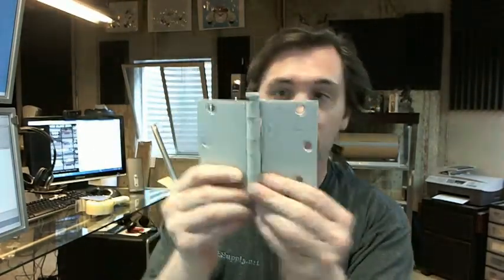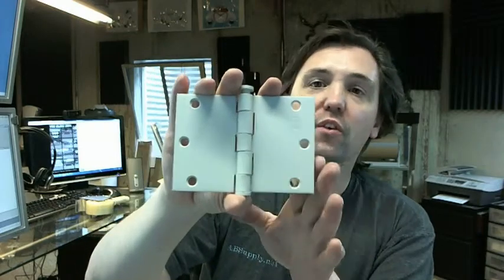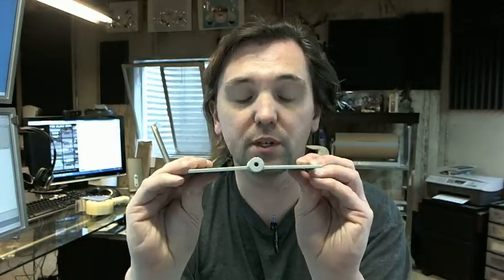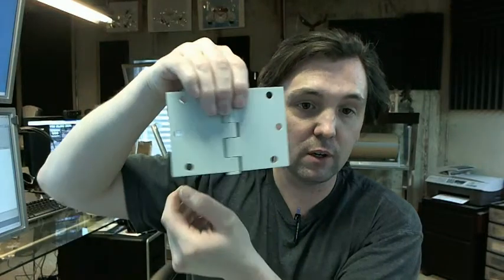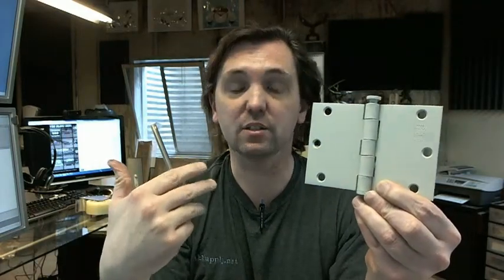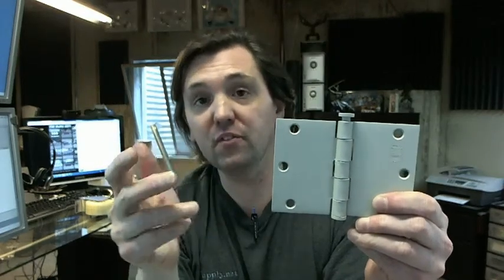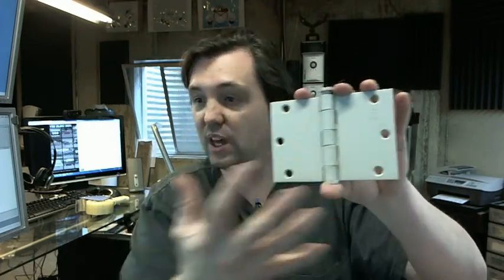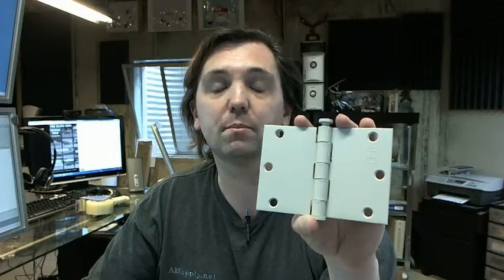Bommer 5010-355-600 Plain Bearing-5 Knuckle-Full Mortise-Wide Throw-Steel Base-3.5" x 5"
This video is to bring you a closer look at the Bommer 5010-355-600 wide throw full mortise plain bearing hinge in a prime coat finish.  So, the 5010 is representative of the fact that this Is a wide throw hinge by Bommer, it's wider than it is tall, that classifies it as wide throw, it's a full mortise hinge, you can see the swag on the hinge lead there that make it full mortise, mortised into the edge of the door and into the jam.  The -355 is representative of the fact that this is a 3-1/2" tall hinge and that's always the first dimension on a hinge, and then it's 5" wide.  The -600 means that it's in a  prime coat finish, this would be a finish that you would need to paint, a wide throw hinge would be used for situations where the door is set into the frame deeper than standard or if casing or some trim on the exterior of the opening or the pulse side I should say is thicker than standard and when you install this onto a regular frame, the barrel is not out for enough to get the door out and around to get to the frame or wall condition you might have.  Available in several different finishes in the website, available as either a removable pin such as this one or a non-removable pin, the pin is not seated, it's just not tapped down all the way but if you ordered a non-removable pin which would be appropriate for an exterior door that swings out, there would be a set screw drilled and tapped into the knuckle of the hinge and then a groove would be cut into the pin and once you loosen that screw, you tap that down, you tighten that set screw that would prevent the pin from being driven out of the hinge, and that's a very effective way of preventing that from happening.  Available in ball bearing which would be a BB5010 and available in several different sizes as well but this is the 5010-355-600, can see on the Bommer logo there it says, "made in USA," a fact that Bommer's quite proud of as am I to represent them, you get screws, all wood screws, all metal screws.  There's a link below this video to what is called the cut sheet, it's really just a template showing you dimensionally where everything is on the hinge, screw locations, etc.  If you have any questions on the Bommer 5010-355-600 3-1/2x5 full mortise wide throw hinge in a prime coat finish or any other Bommer product please feel free to reach out to us.  Thank you.